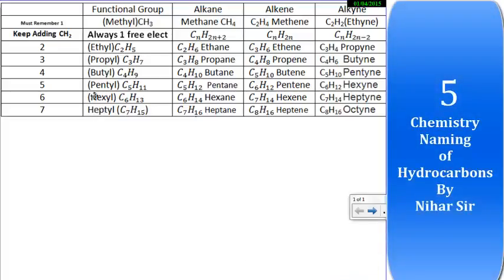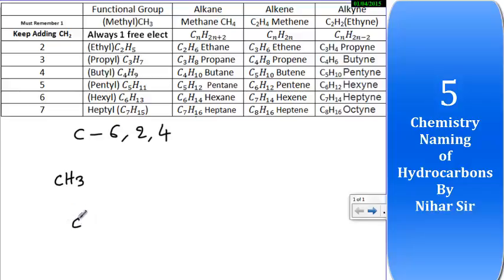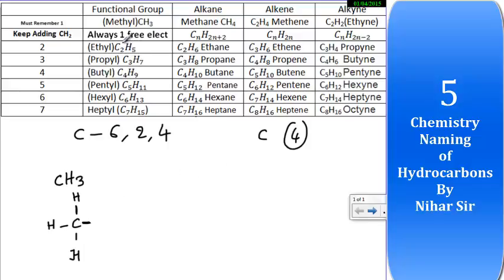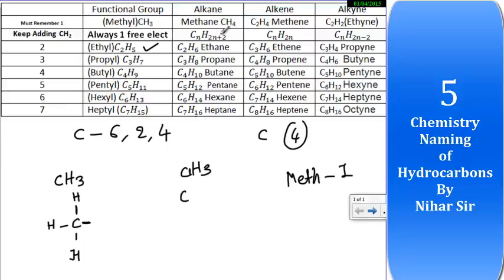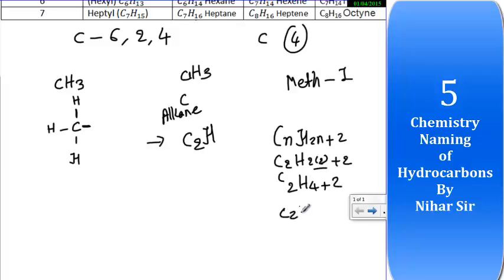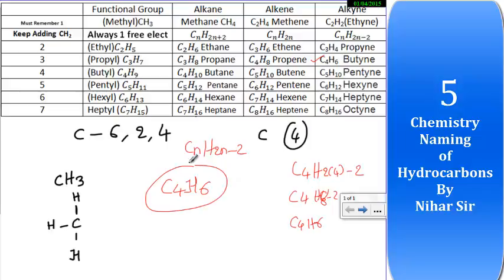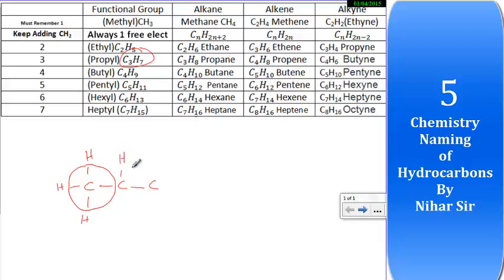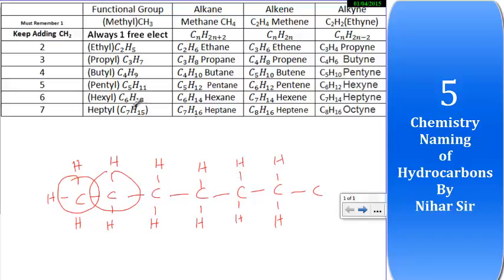5- Naming Of Hydrocarbons chemistry